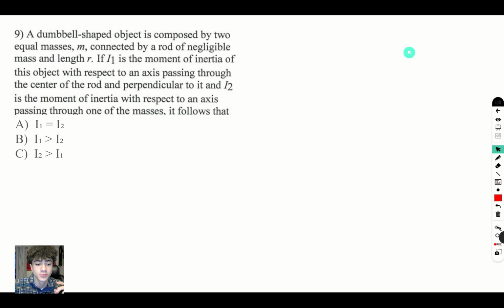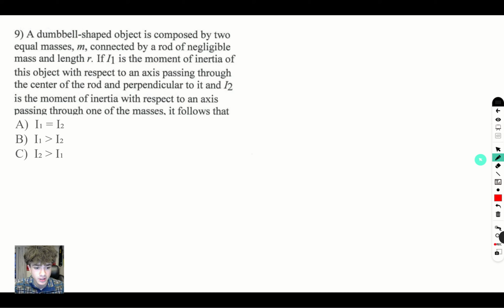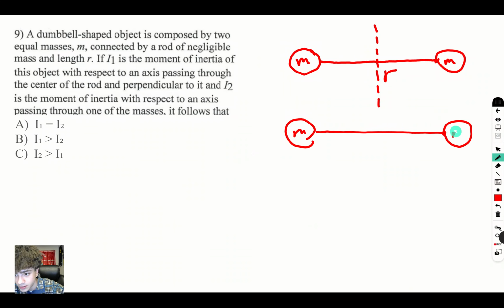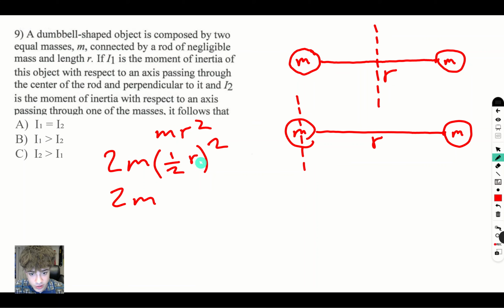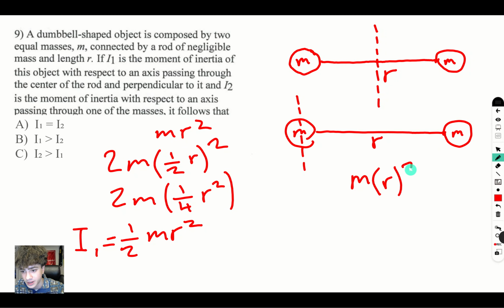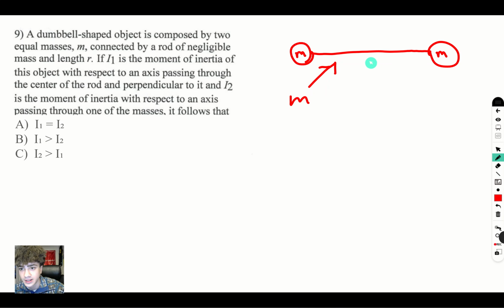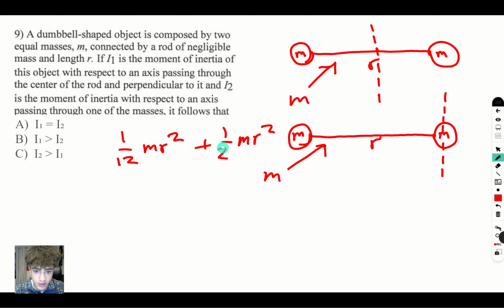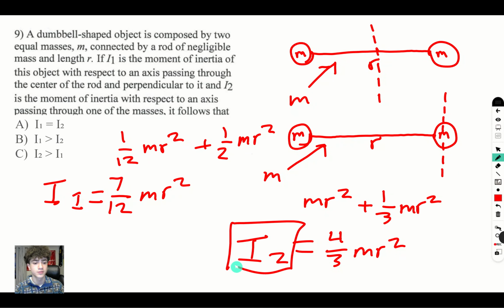Inertia of a Dumbbell around Different Axes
9) A dumbbell-shaped object is composed by two equal masses, m, connected by a rod of negligible mass and length r. If I₁ is the moment of inertia of this object with respect to an axis passing through the center of the rod and perpendicular to it and I₂ is the moment of inertia with respect to an axis passing through one of the masses, it follows that
A)  I₁ = I₂
B)  I₁ is greater than I₂
C) I₂ is greater than I₁